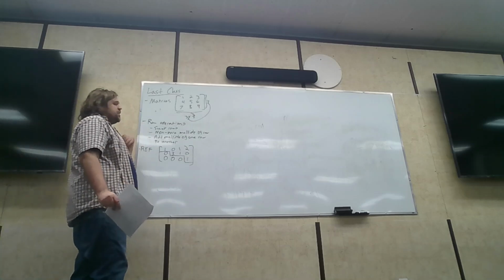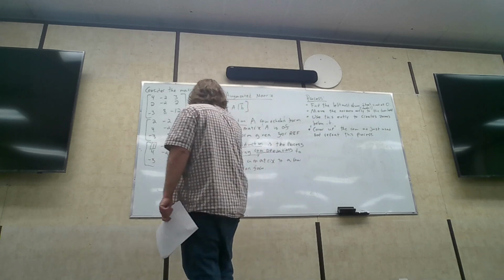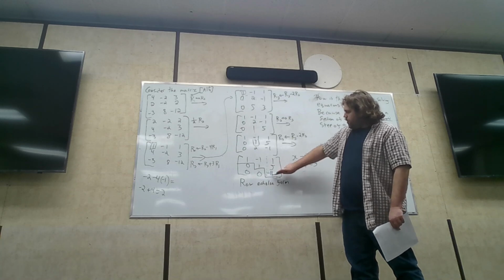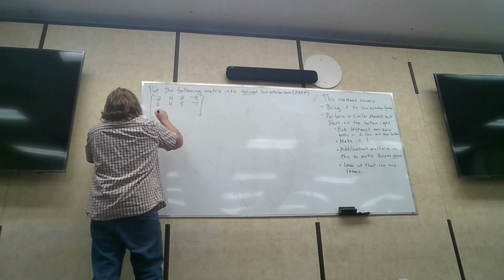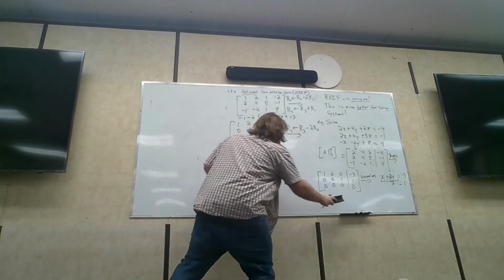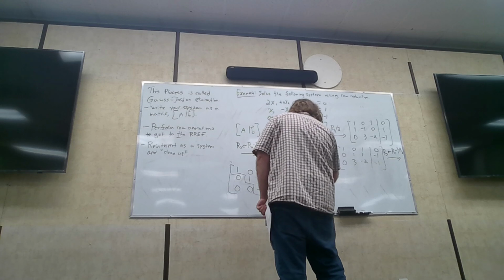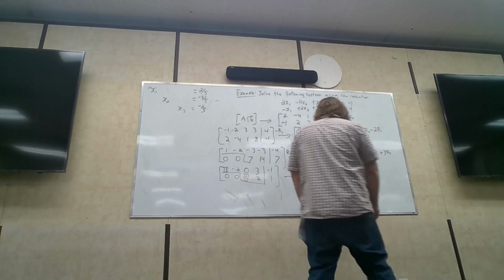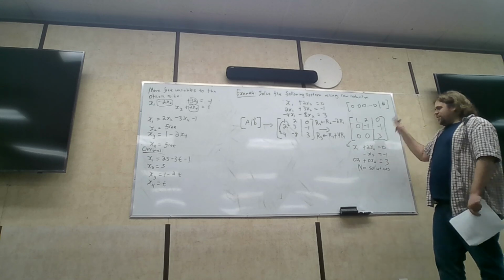November 25 - Solving Systems using Row Reduction